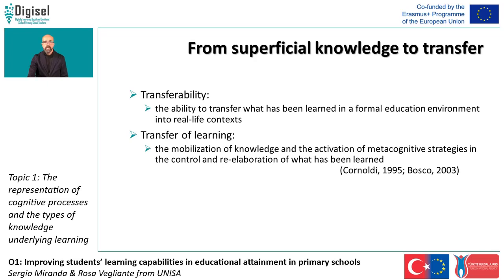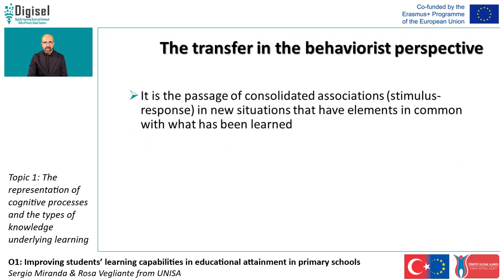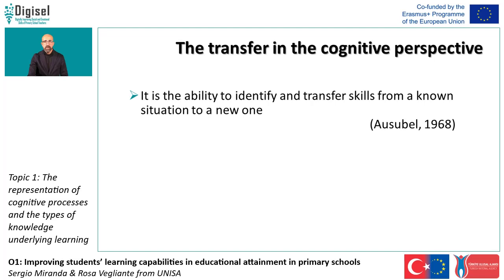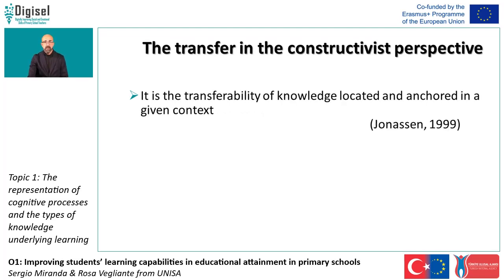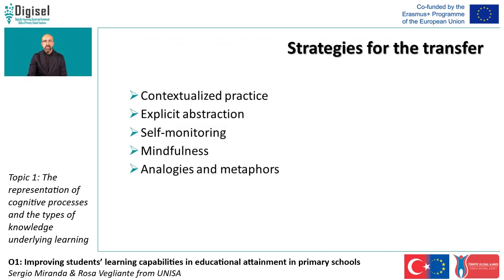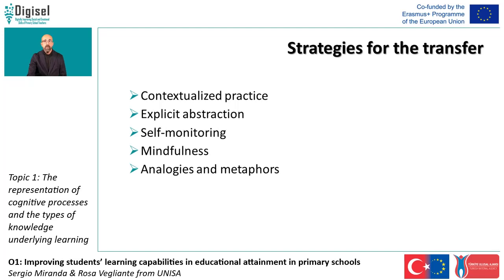DIGISEL O1 - Topic 1.3, From superficial knowledge to transfer